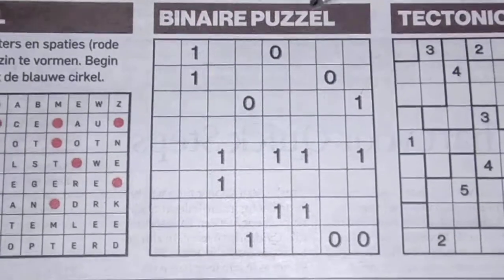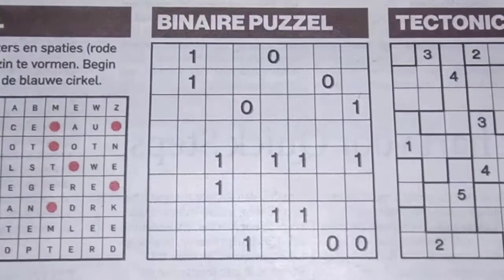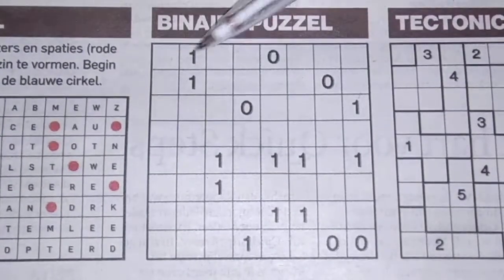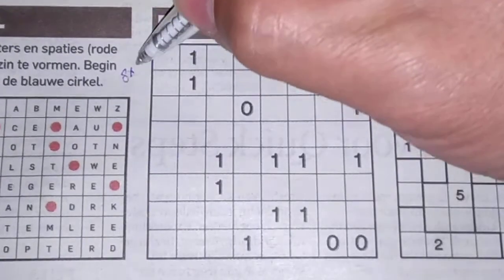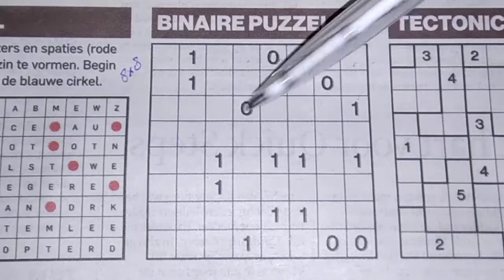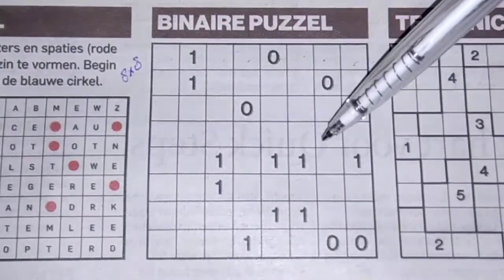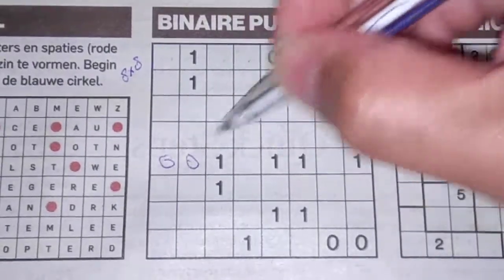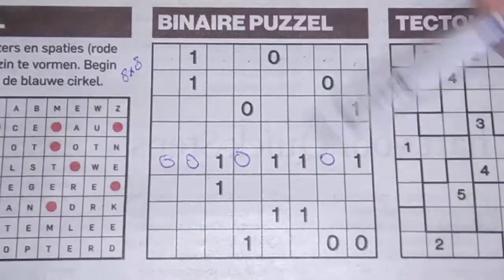(#945) Monday. Binary Sudoku puzzle. Bonus Extra edition. 06-08-2020 Extra part 5 of 6